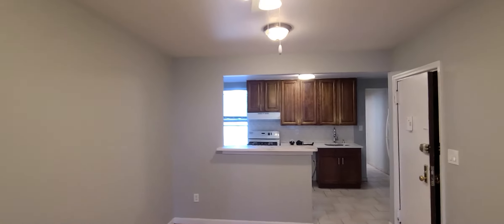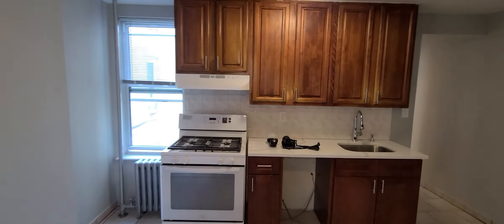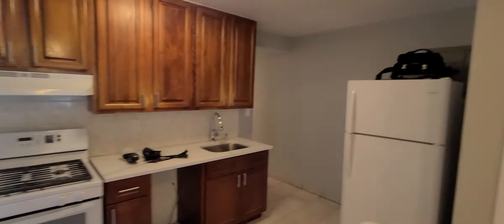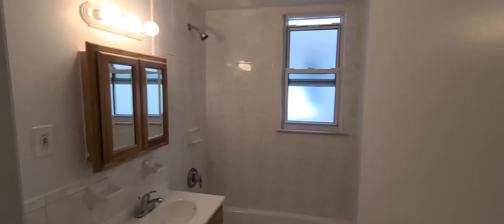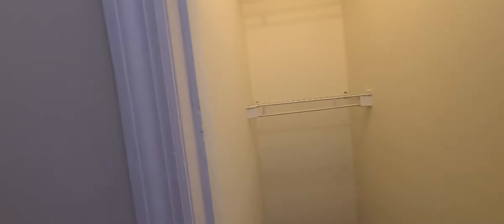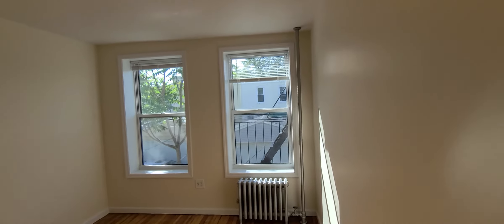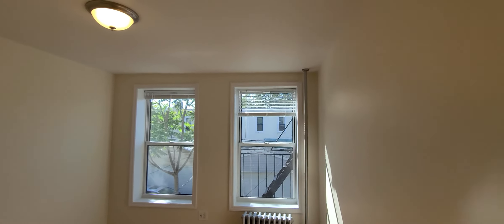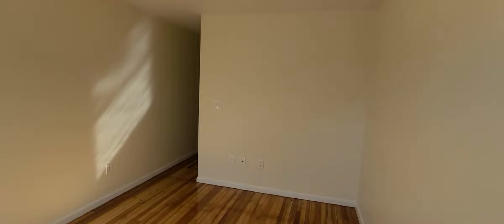30-34 49th Street